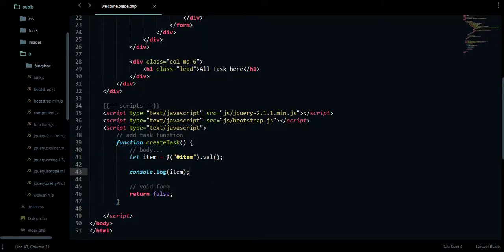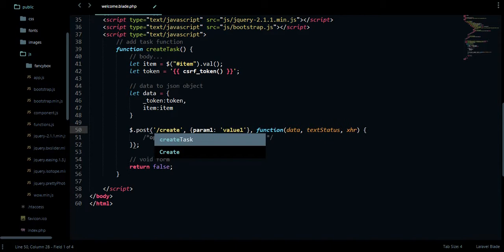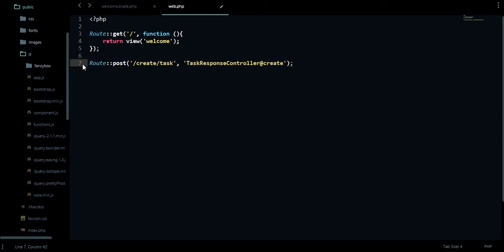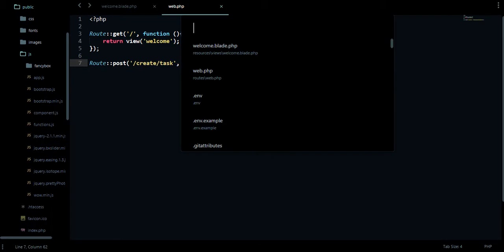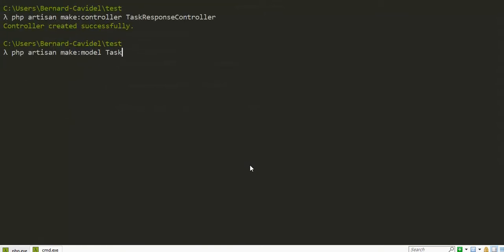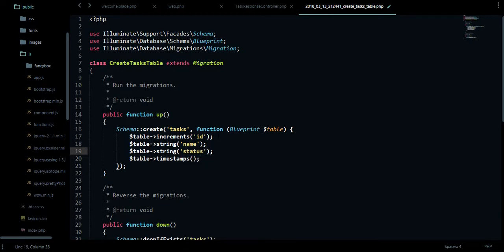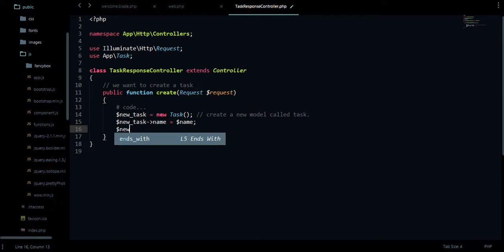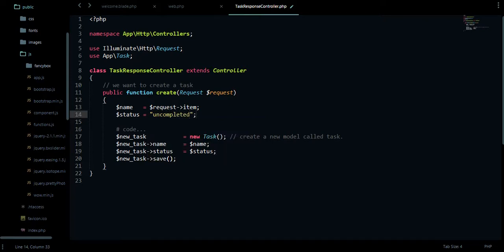Chapter 2 integrating Ajax post request in Laravel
Making Ajax Post request with Laravel Injecting CSRF Token.